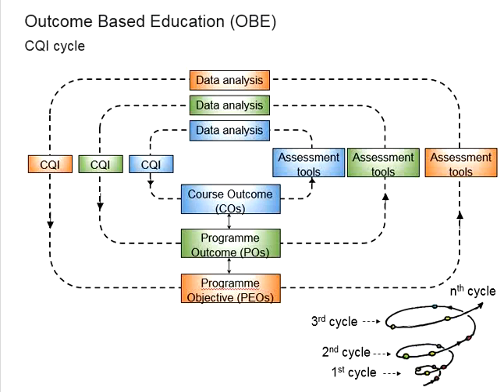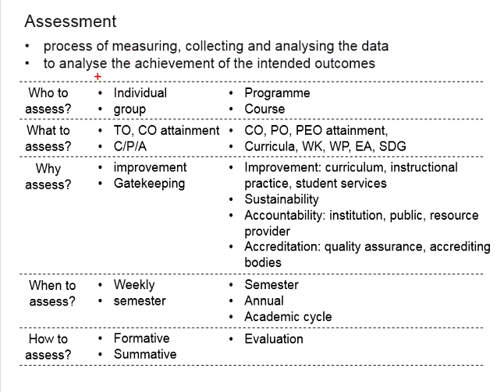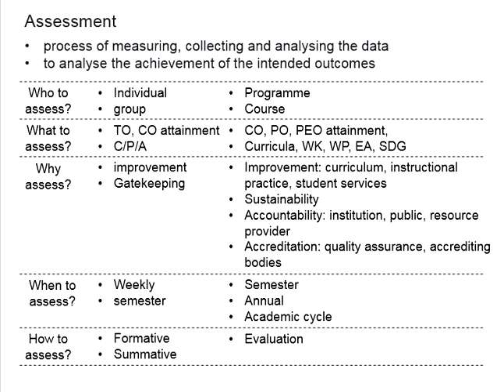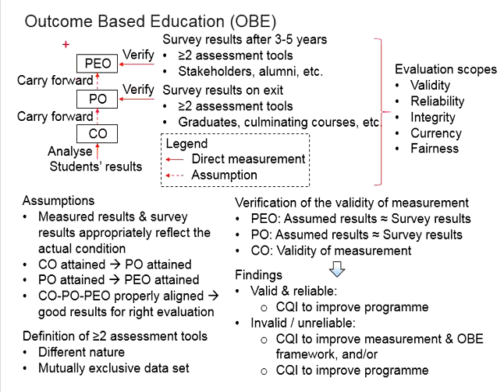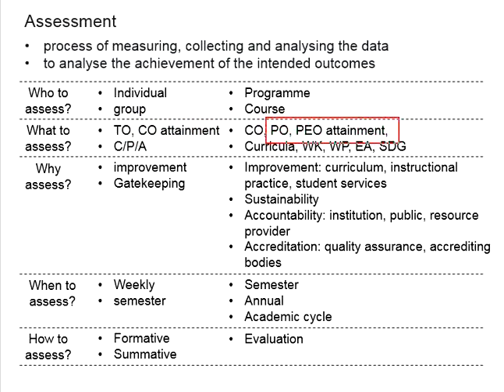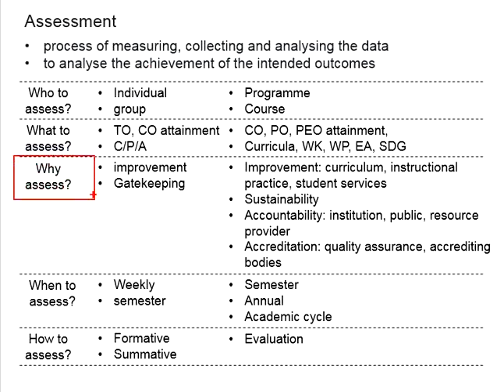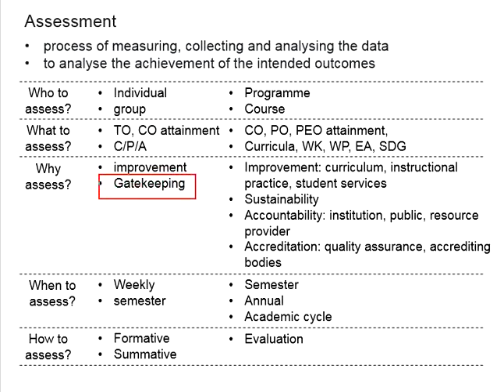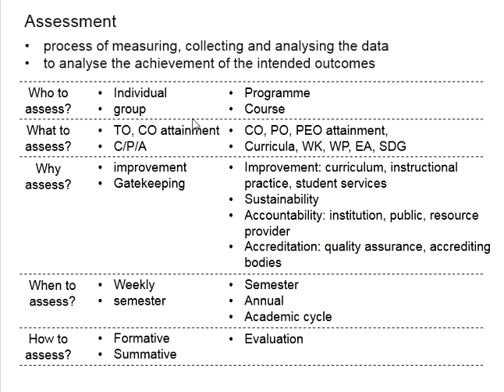1.11 OBE Assessment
OBE Assessment